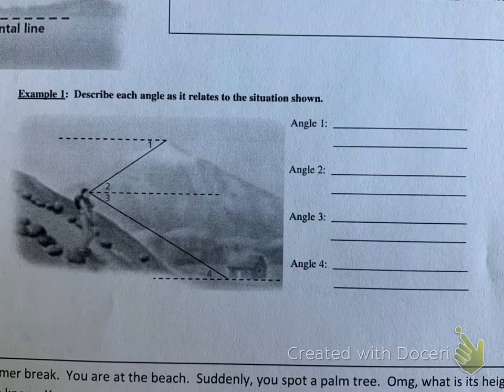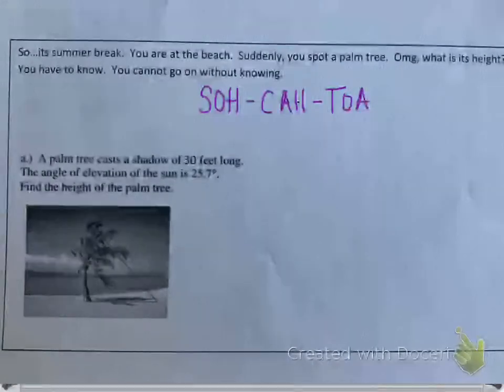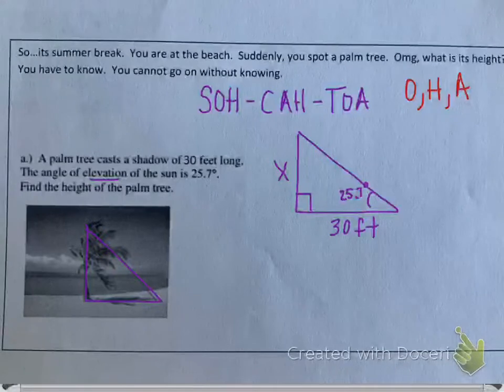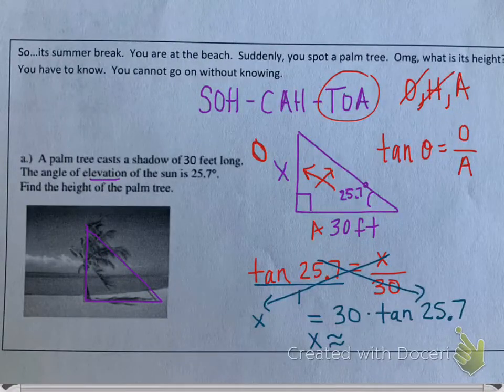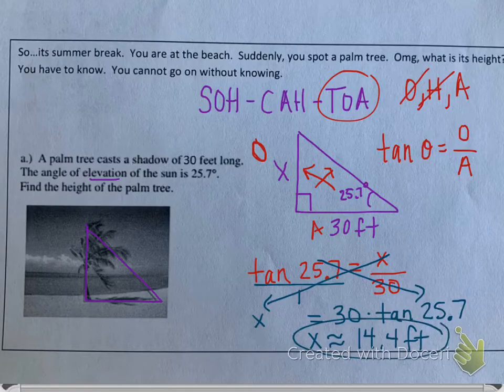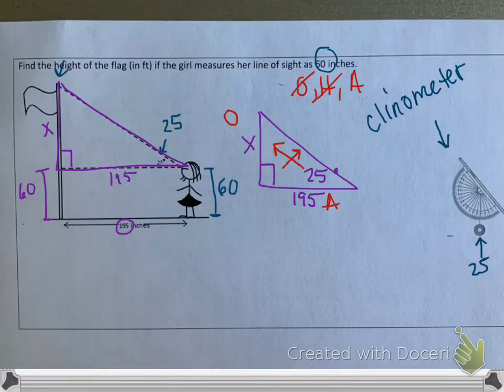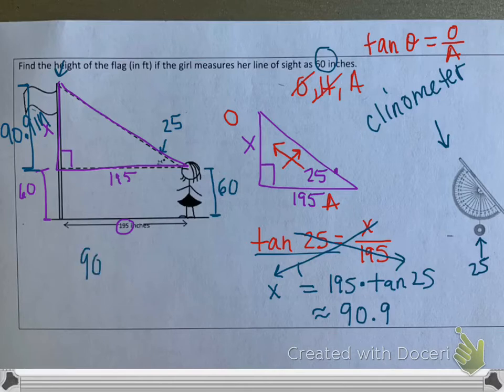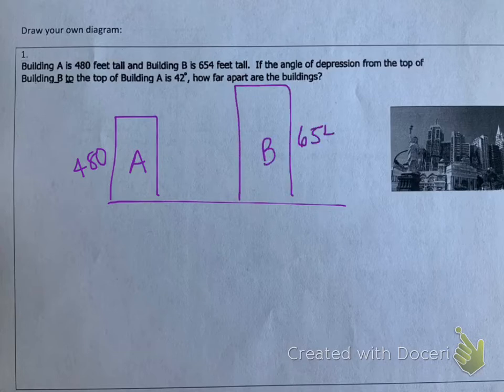Online Instruction Notes #10 Angle of Elevation and Depression